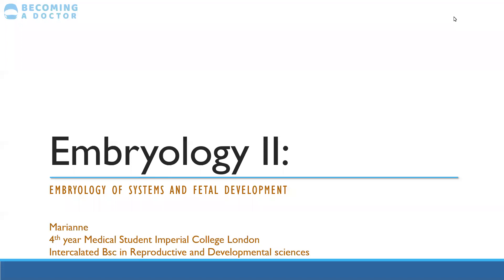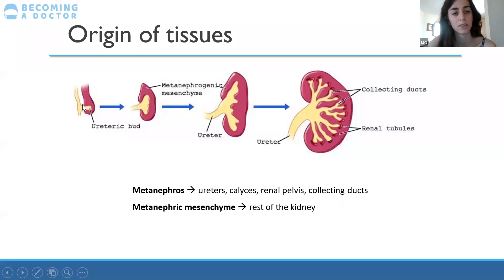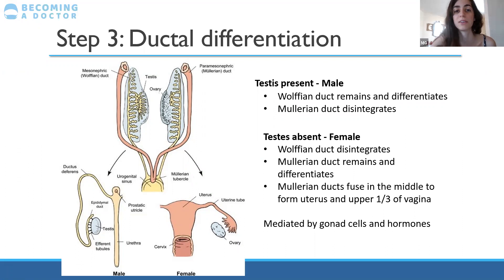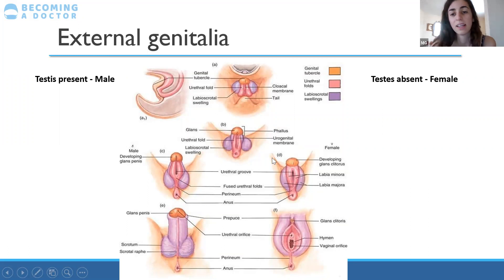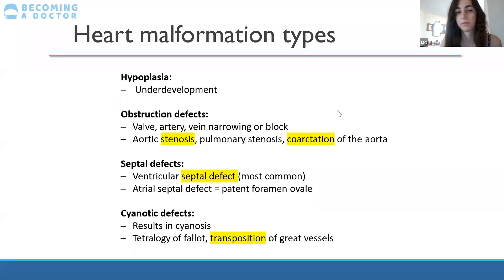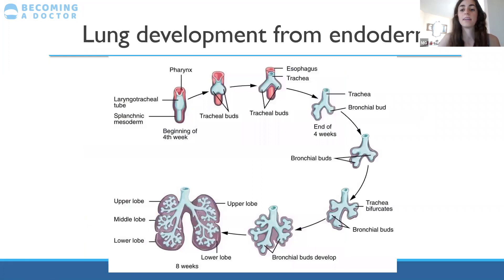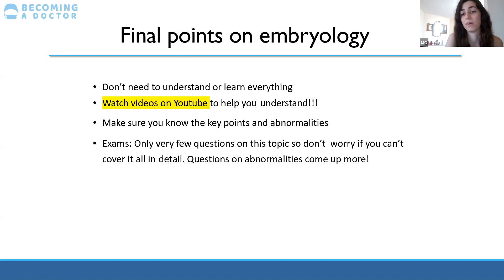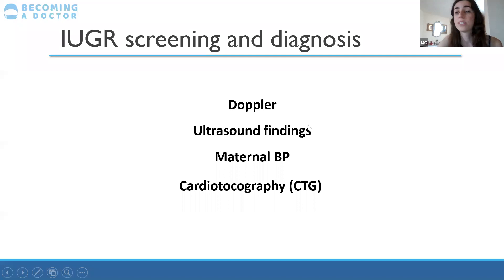Online Tutorial | Embryology 2 | Reproduction | Years 1 & 2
Subject: Reproduction
Topic: Embryology 2: Embryology of systems and Fetal development
Tutor: Marianne Gazet
Recommended Target Group: Years 1 and 2